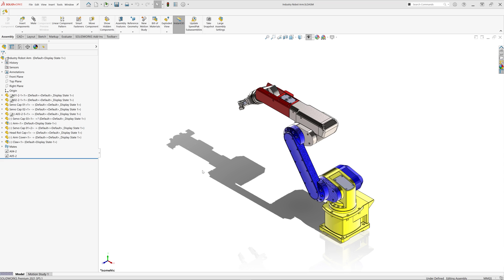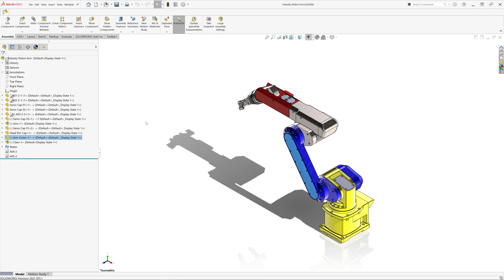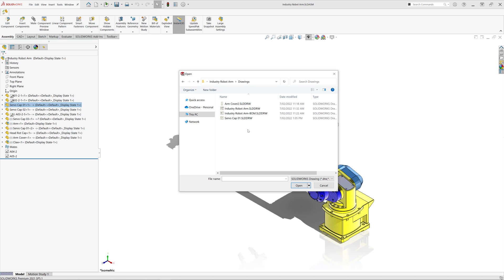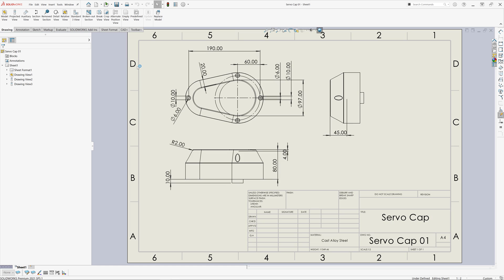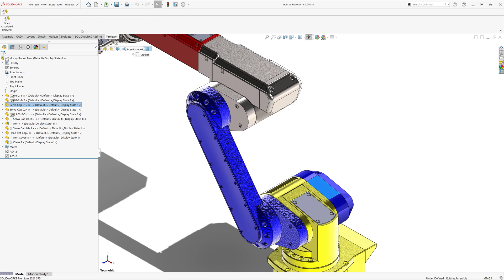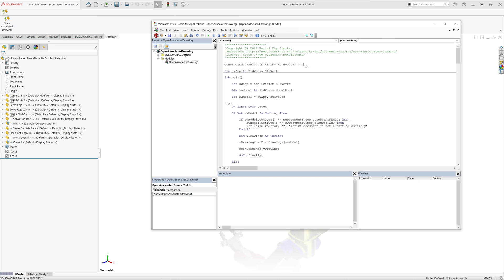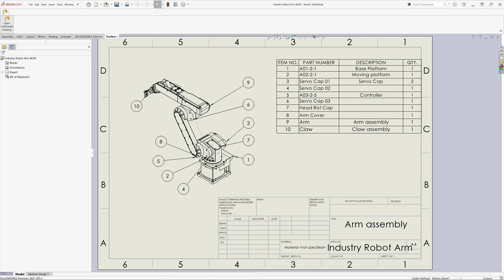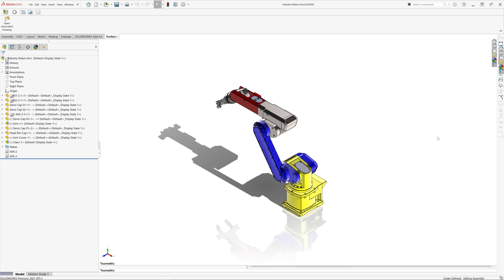Open Associated Drawing Of SOLIDWORKS Components